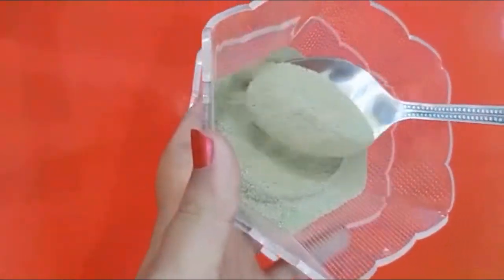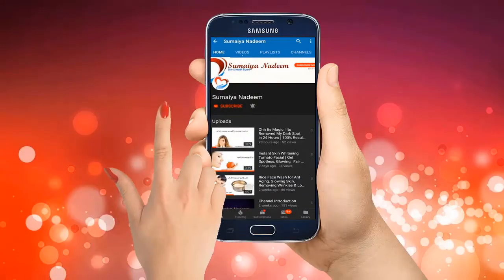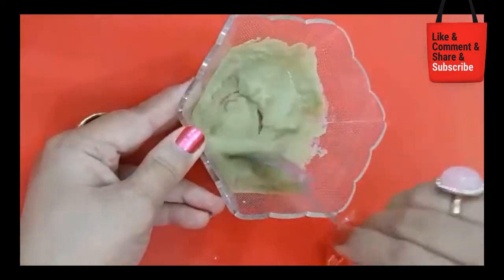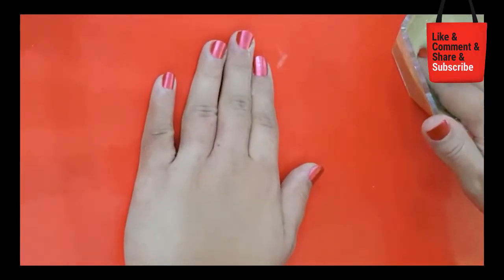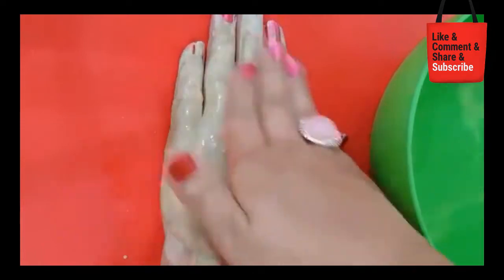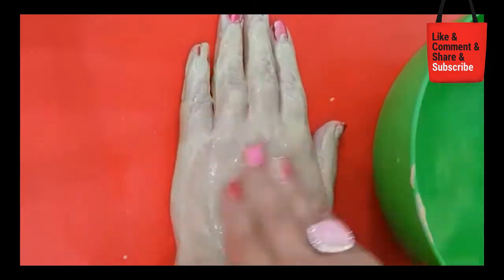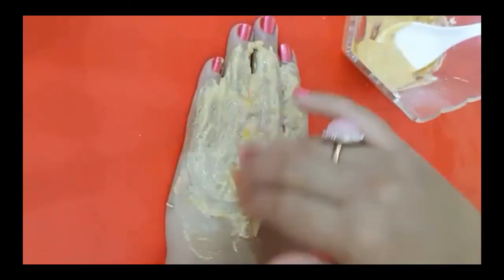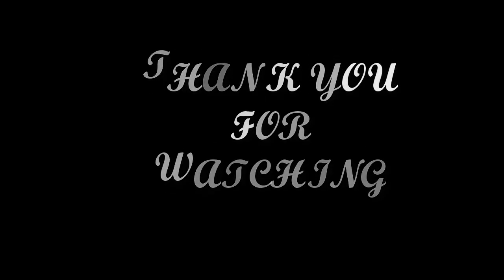Get Rid LARGE PORES Permanently Open Pores Homemade Remedy Treatment in Urdu /Hindi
Get Rid of LARGE PORES Permanently Open Pores Homemade Remedy Treatment in Urdu / HIndi.

poreless skin
fair skin
glowing skin
glass skin

You can also check my other videos from below links.

Don't be FOOL! with Medicine | How to deal with anxiety ? تشویش کی بیماری کا آسان علاج

Please also check my below videos.

How to get Clear Glowing skin using Potato Juice | EASY & FAST

Magic Cold Coffee Recipe In Urdu / Hindi - How To Make Cold Coffee - Iced Coffee Recipe

Wowww Get Soft and Pink Lips Instantly ||| Home Remedy for Lips Balm ||| 100% Working

Ohh Its Magic ! Its Removed My Dark Spot in 24 Hours | 100% Result Guaranteed

Skin Whitening Tips for Boys - Men's Fairness & Beauty Tips with Home Remedies in Urdu Hindi